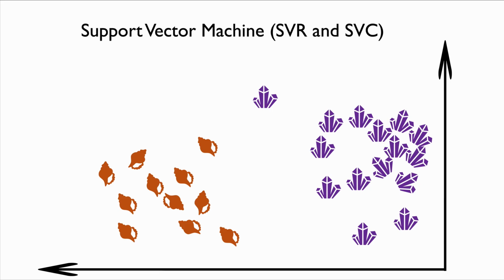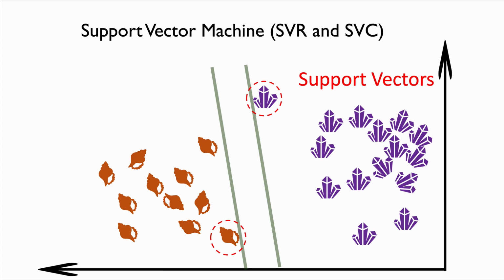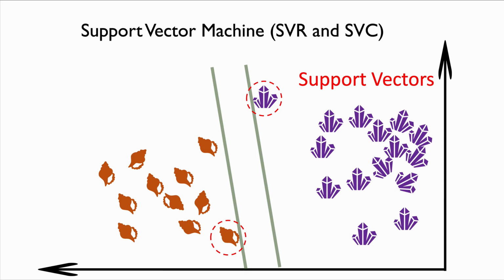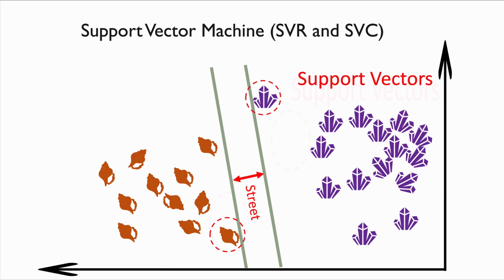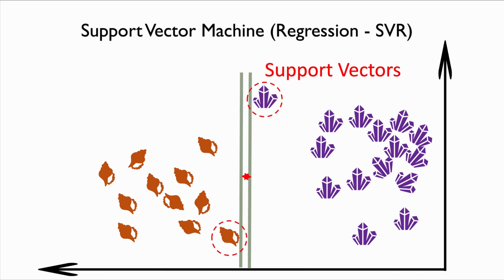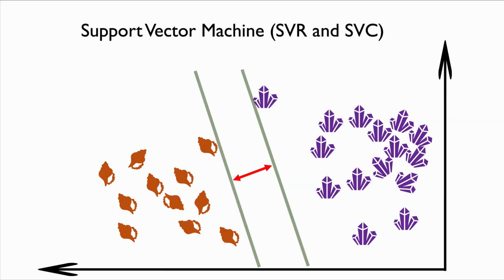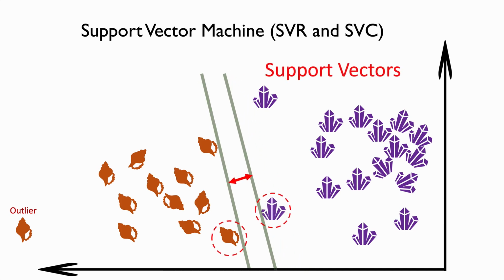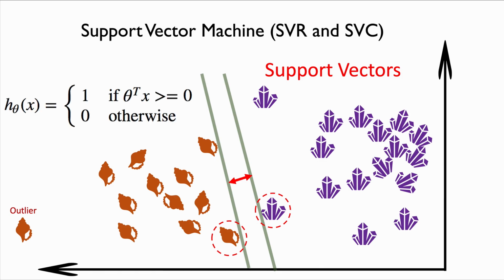[Part 6] Support Vector Machine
Support Vector Machine can be used for regression (SVR) and for classification (SVC). It is a versatile and very powerful approach, and in this video we discuss its inner workings.